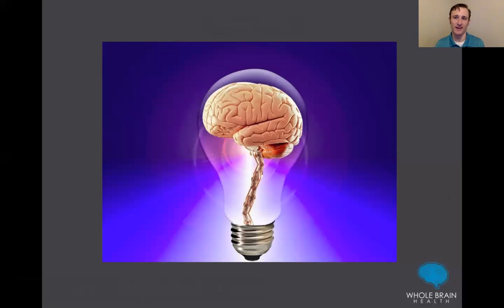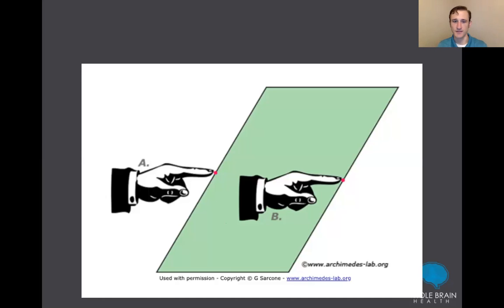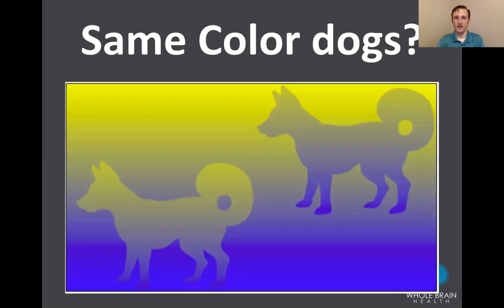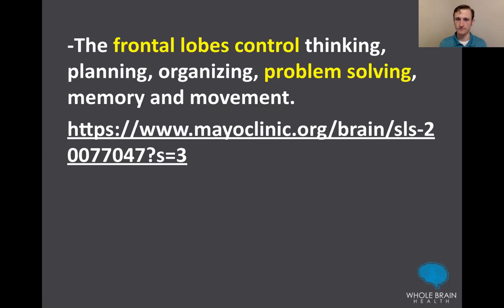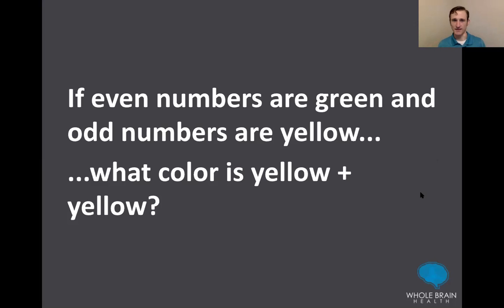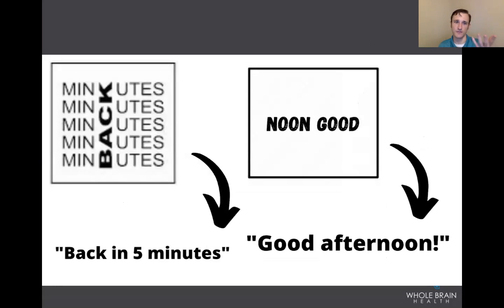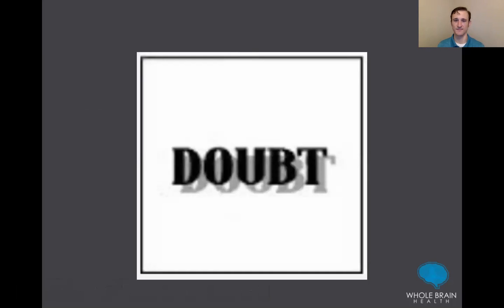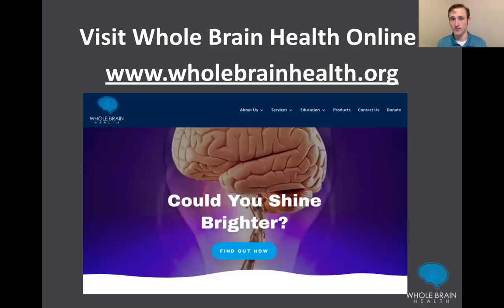Brain Exercise Course: Class 2: Optical Illusions, Brain Teasers, Wuzzles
Brain Exercise Course: Class 2: Optical Illusions, Brain Teasers, Wuzzles. Facilitated by Charles Hall. For more Brain Fitness info please visit out Thanks!